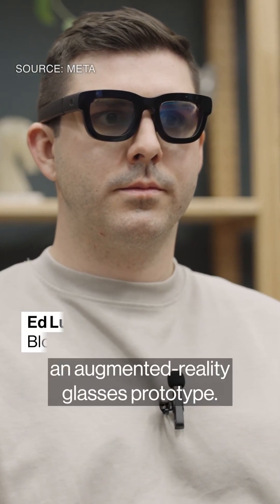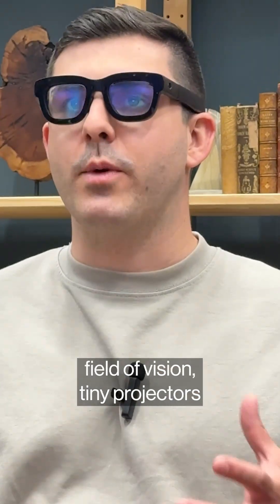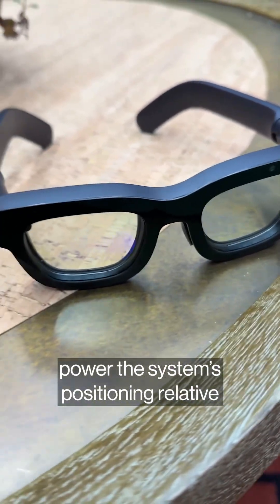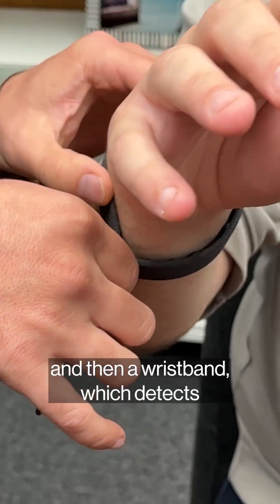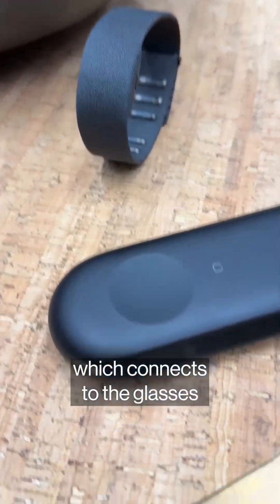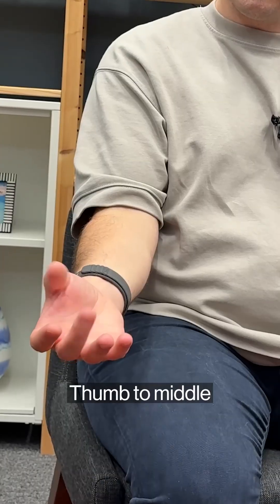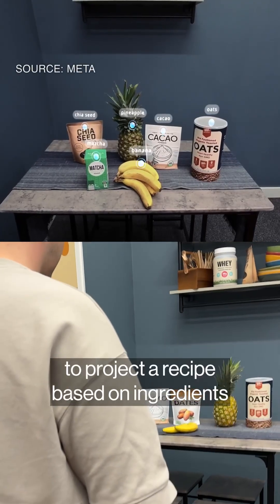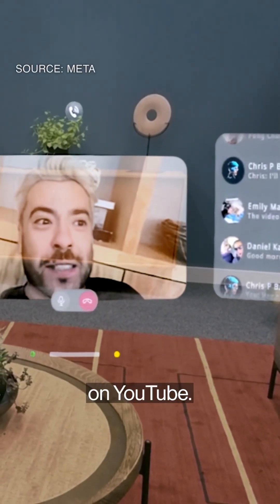First Look at Meta's Orion AR Glasses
From the outside, Meta's Orion glasses look like a normal pair of spectacles — if somewhat chunky and tinted. But Bloomberg's Ed Ludlow found out they are anything but normal. Watch Ed test out Meta's augmented-reality device still in development